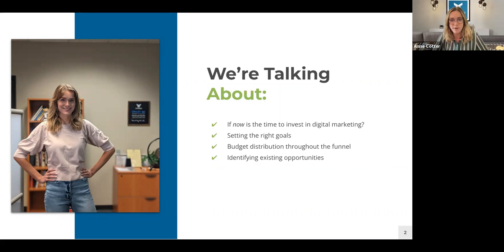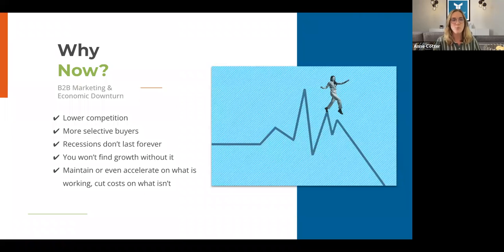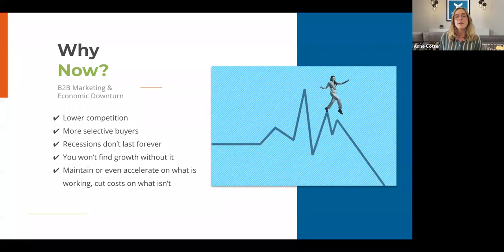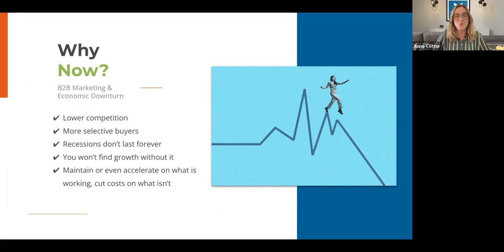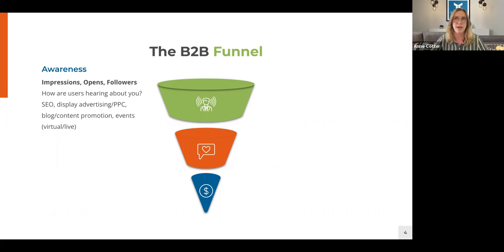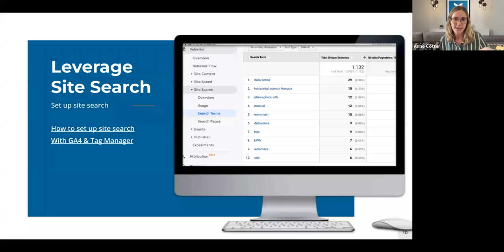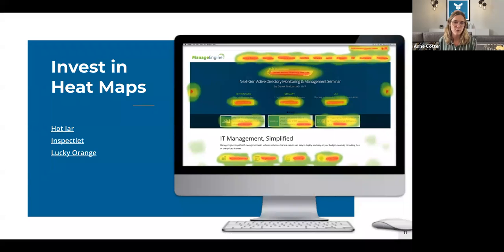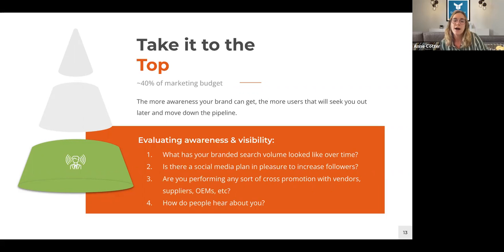[Workshop]: Maximizing Your Industrial Digital Marketing Budget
Simple tactics to implement at each stage of the industrial marketers’ funnel and real examples to generate new ideas and low-hanging fruit that will stretch your marketing dollars the furthest.